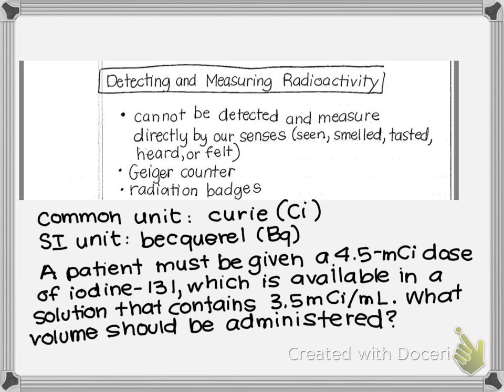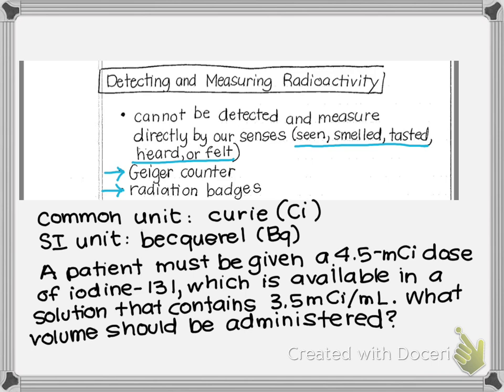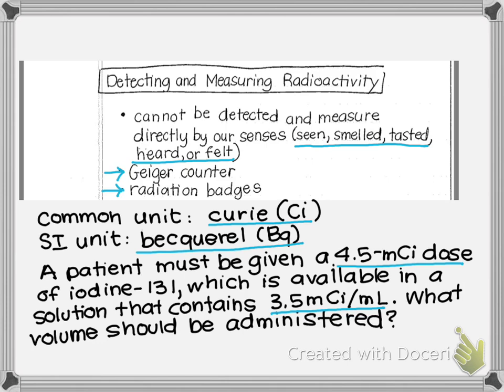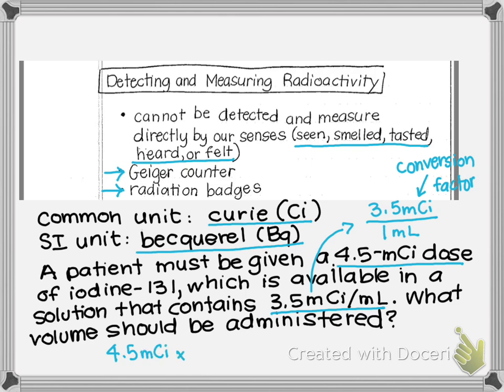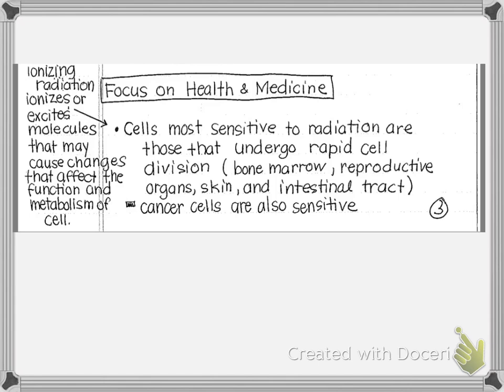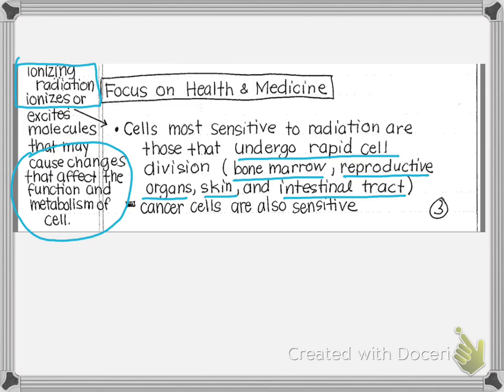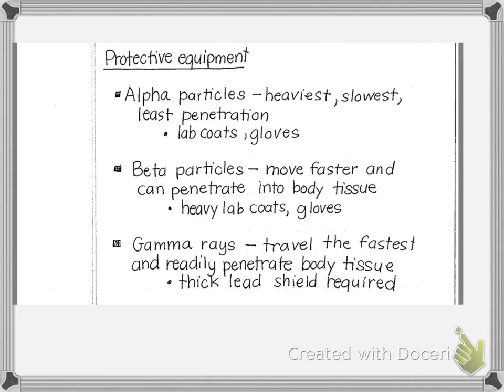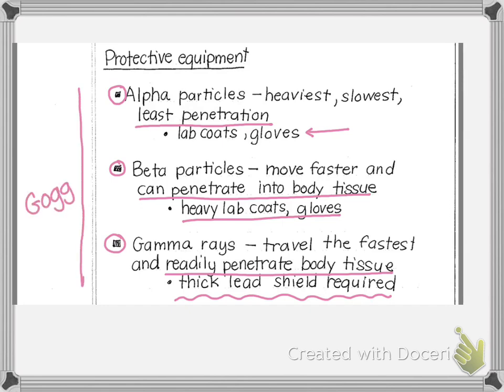CHM 1032 Ch 10.4 and 10.5 Detecting Radiation